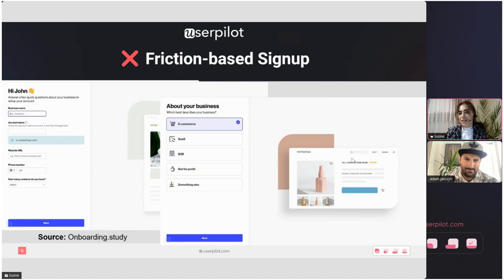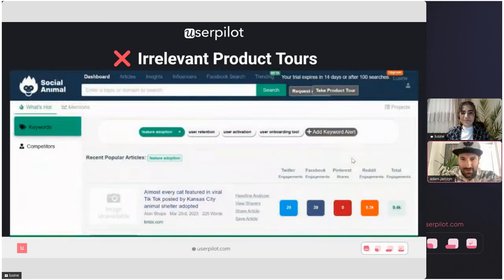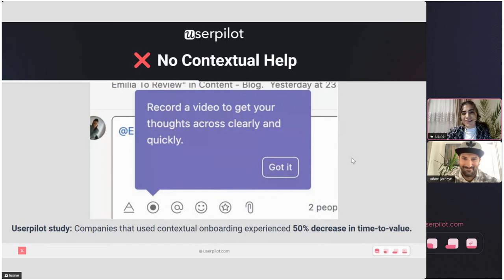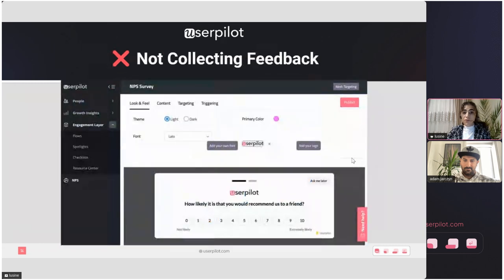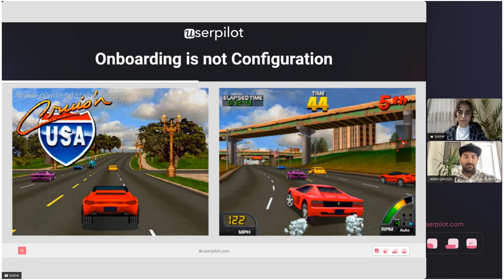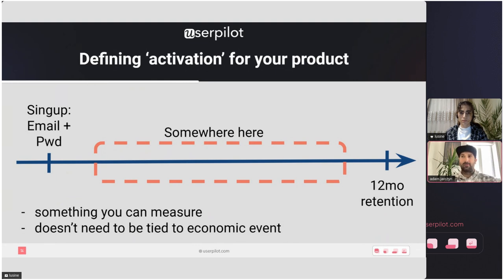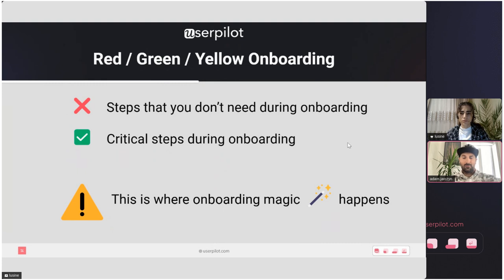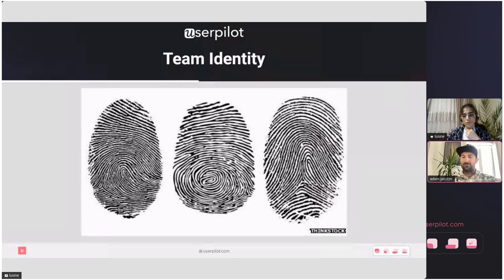Don't make these user onboarding mistakes! [Webinar]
Learn how to avoid common mistakes in user onboarding that lead to frustrated users, low adoption rates, and missed opportunities. From a lack of personalization to unclear instructions, we'll delve into the root causes of user onboarding issues with Adam Jarczyn, Coach and Advisor at ProductLed, and discuss best practices for avoiding them.

Want to see the best practices in user onboarding? Read all about it on our blog post